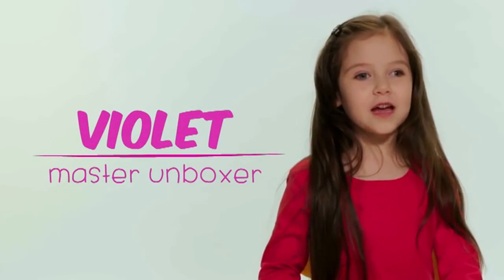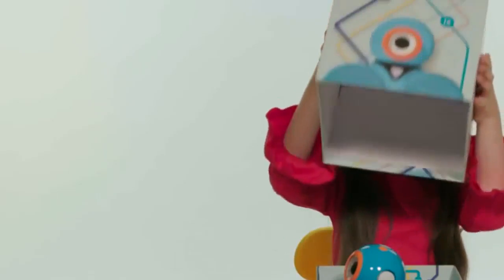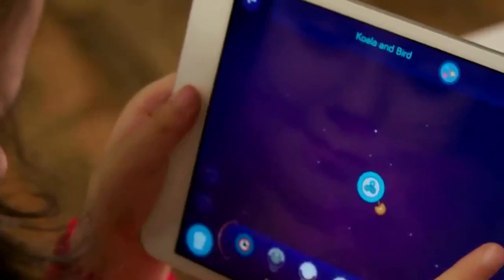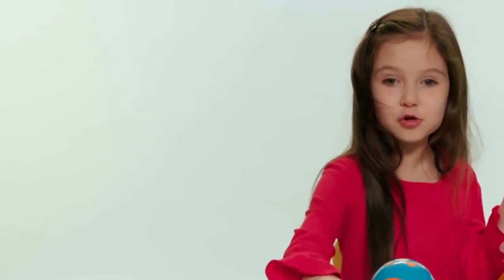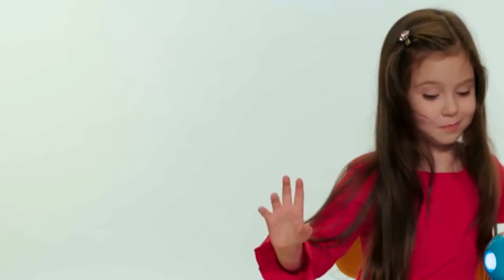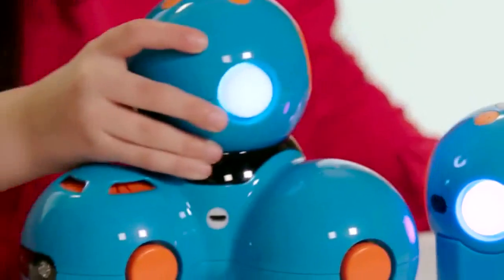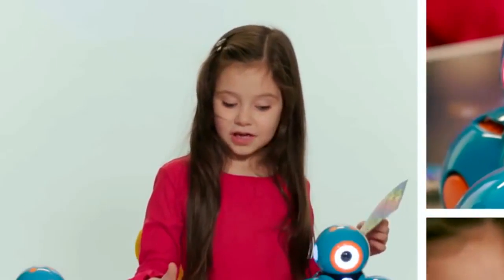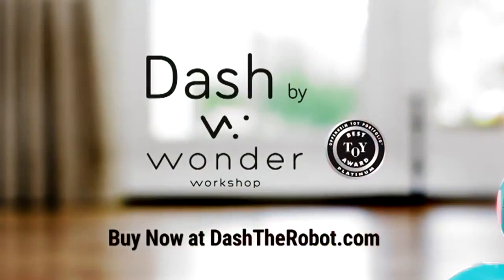‘Out of the Box with Violet’: Unboxing Dash the Robot by Wonder Workshop! SHOW TV TO DAY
In the premiere episode of Out of the Box, Ellen’s adorable friend Violet unboxes her first robot. Watch Violet rate and review more toys every Thursday on ellentube!